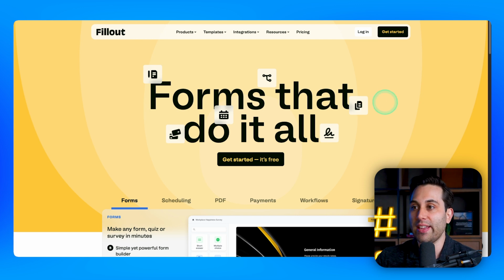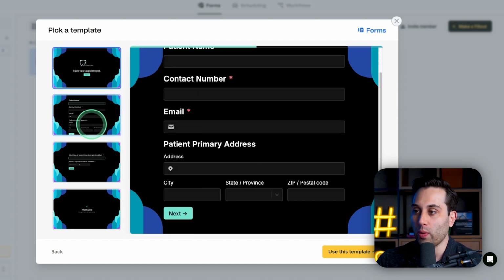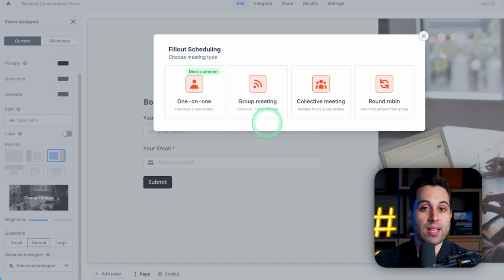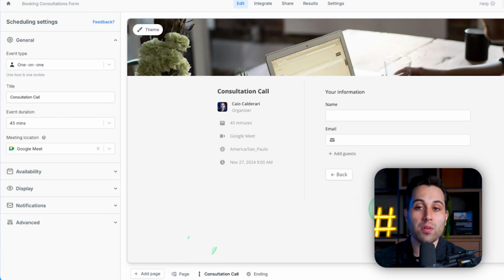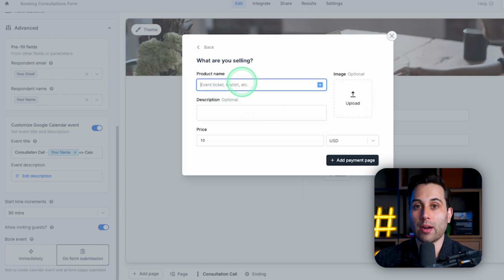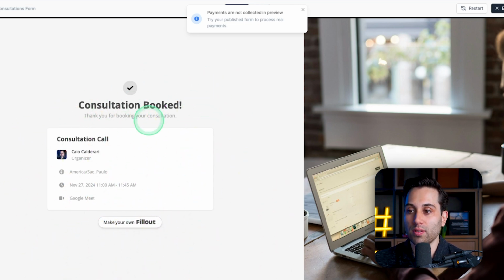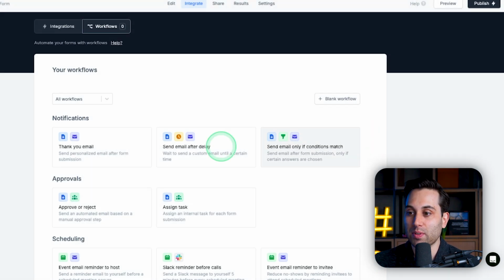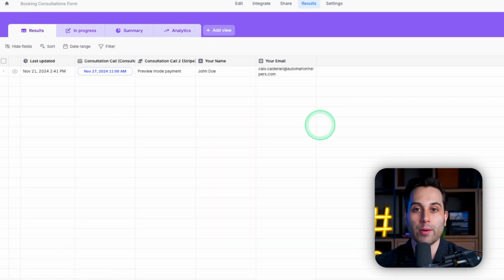How to make a Business Appointment Scheduling Calendar (Automated)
In this tutorial, you'll learn how to create an automated Business Appointment Scheduling Calendar step-by-step.

Discover how to build a calendar that eliminates the hassle of manual scheduling. This easy-to-follow guide will teach you how to automate appointment bookings, manage your calendar efficiently, and ensure you never miss a meeting again. Whether you’re a small business owner, consultant, or service provider, this video will show you how to create a system that works 24/7 for your business.

Imagine having a tool that handles scheduling automatically, freeing up your time to focus on running your business. By the end of this video, you’ll have a fully automated appointment scheduling solution up and running in no time.

Whether you're just getting started or looking to refine your scheduling process, this guide has you covered. Ready to automate your scheduling? Let’s build it together!

Timestamps:
0:00 Introduction
1:30 Why automate your appointment scheduling?
3:15 Step 1: Setting up your business calendar
5:40 Step 2: Automating the appointment scheduling process
8:10 Step 3: Customizing your scheduling system
10:20 Tips for optimizing your automated calendar
12:45 Wrapping up

Leverage the power of automations to help your business grow!